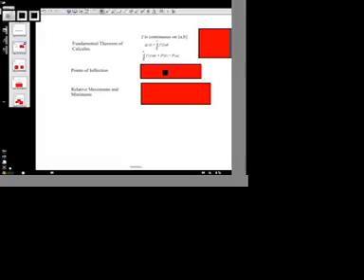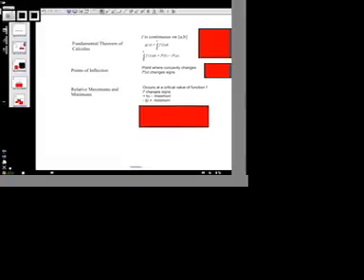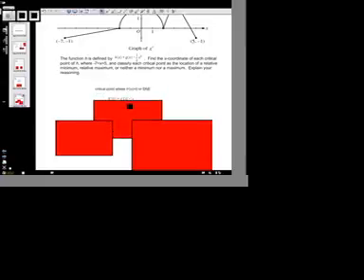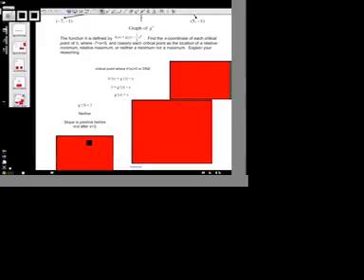AB Calc 2009-5 Justin and Richard.mov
AB Calculus 2010 Question 5 Video Solution